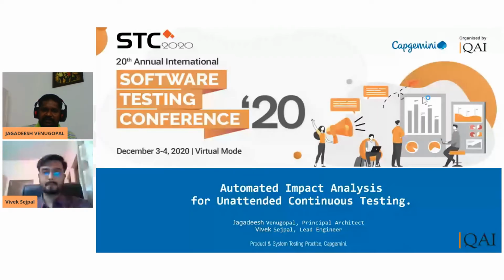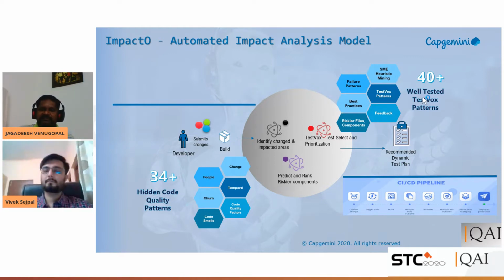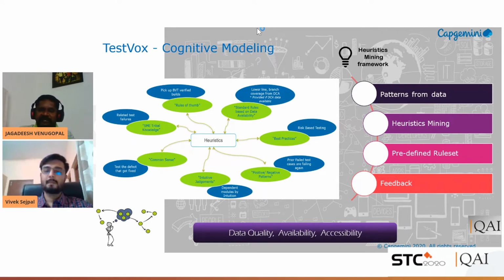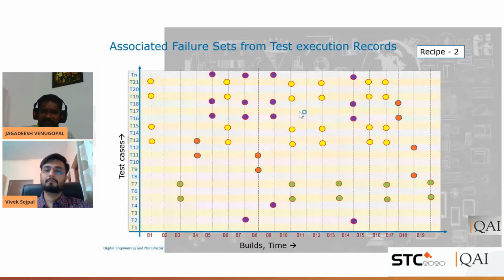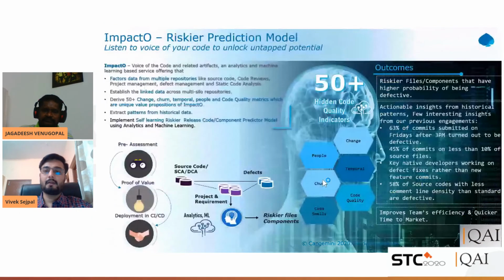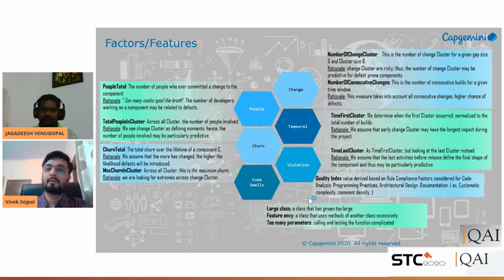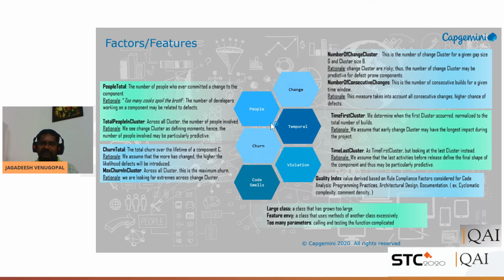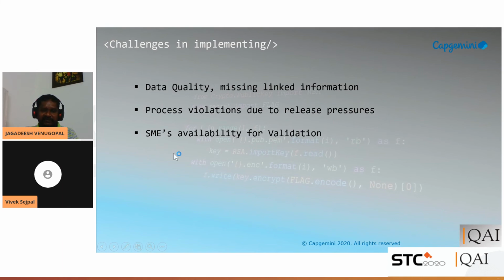QAI STC 2020,Jagadeesh Venugopal, Vivek SejpalCapgemini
Topic: Automated Impact Analysis for unattended Continuous Testing